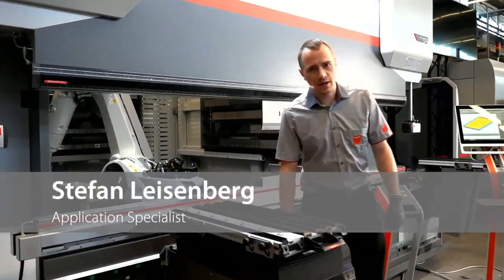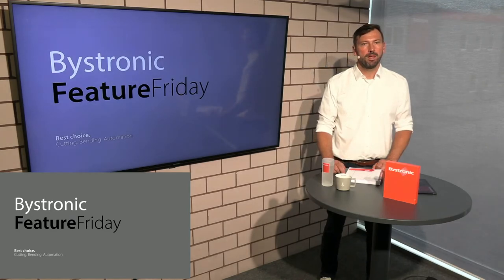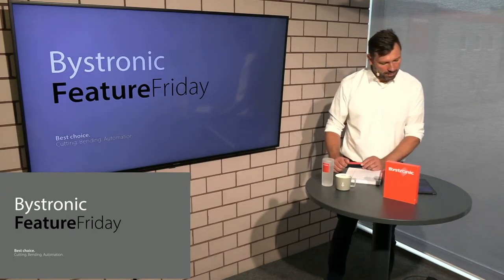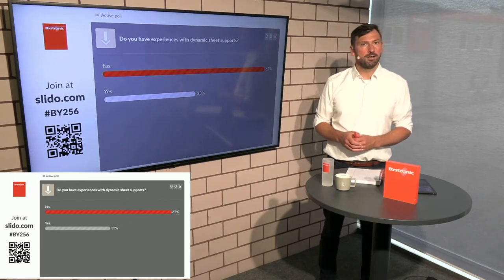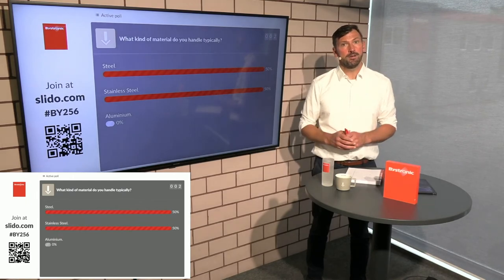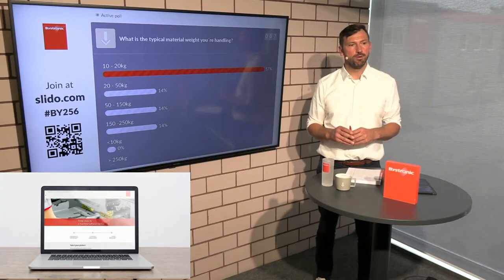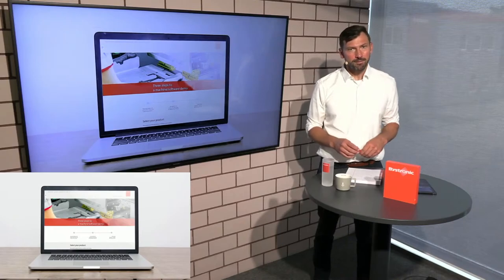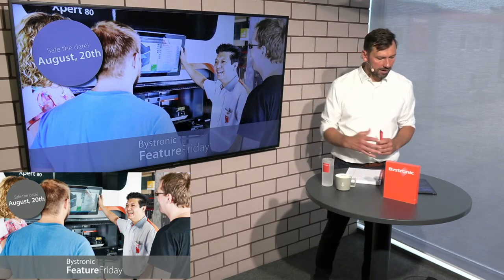Bystronic: FeatureFriday - Increasing productivity with bending aids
Dear all,
we warmly welcome you to our event series: FeatureFriday!

We´re pleased that you have tuned in for todays topic:
"Cost brake - Increasing productivity with bending aids"

We will answer them in our live Q&A session.